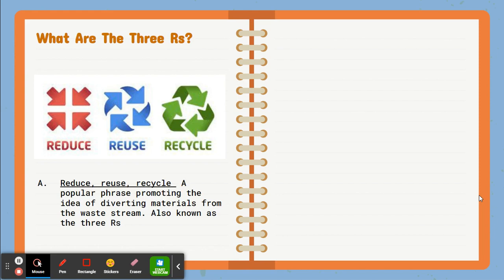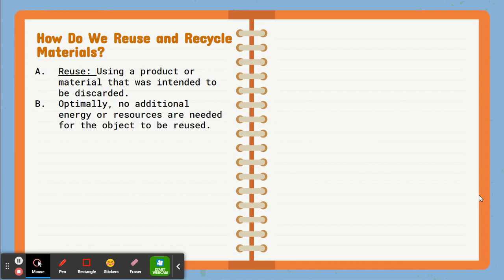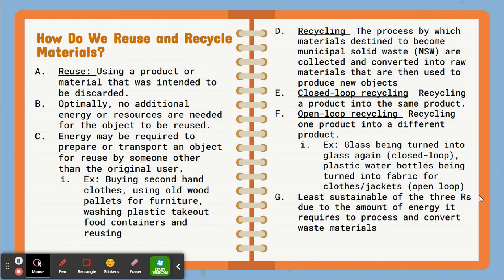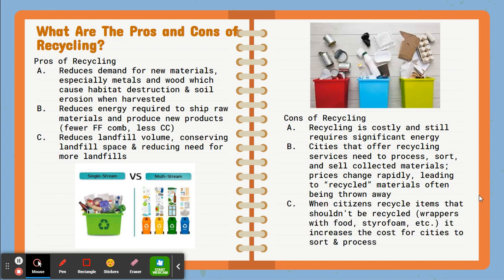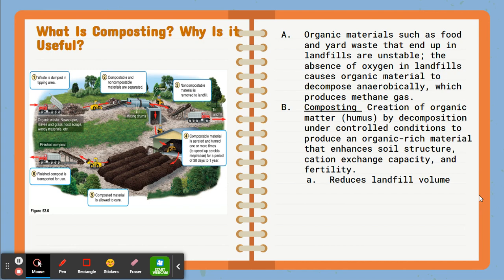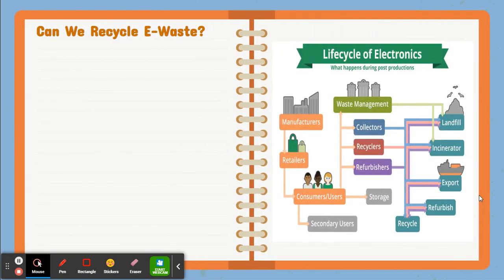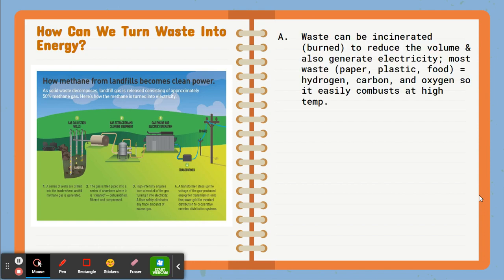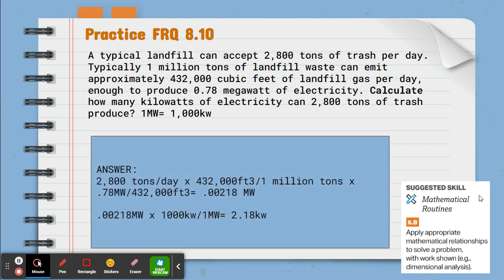Lecture Video Topic 8.10